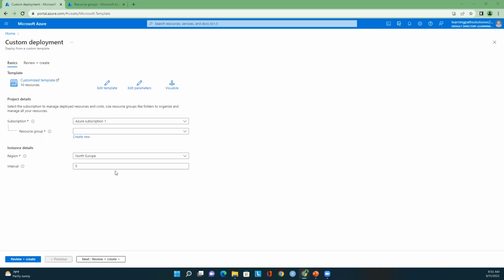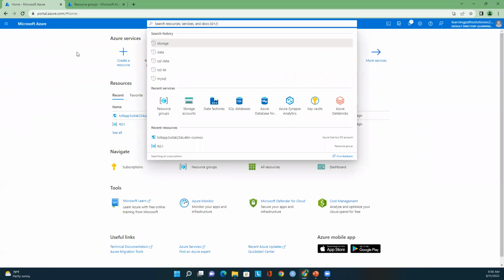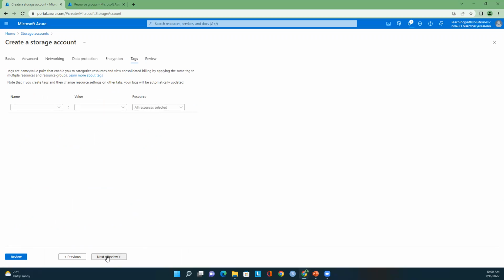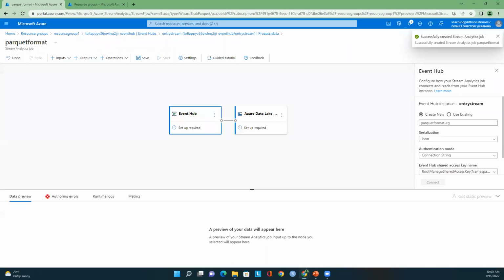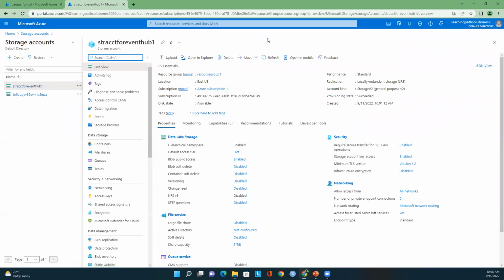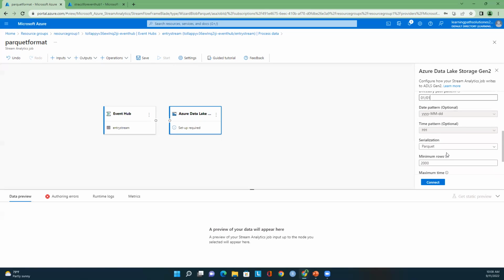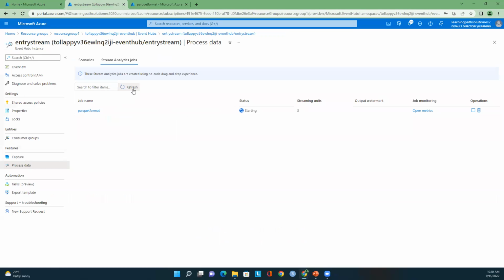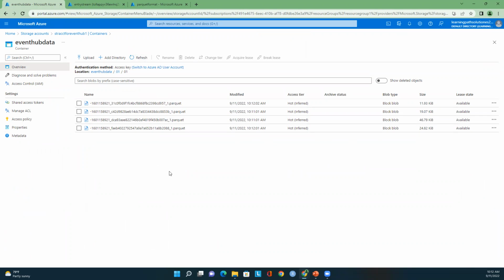Capture Event Hubs data in parquet format in ADLS Gen2 | Az Event Hubs | Stream Analytics Tutorial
How to capture Event Hubs data in parquet format in ADLS Gen2.

In this tutorial, you learn how to:
Deploy an event generator that sends data to your event hub.
Create a Stream Analytics job using the no code editor.
Review input data and schema.
Configure Azure Data Lake Storage Gen2 to which event hub data will be captured.
Run the Stream Analytics job.